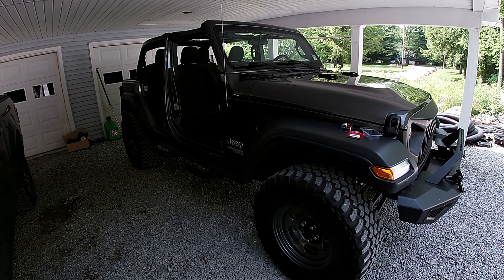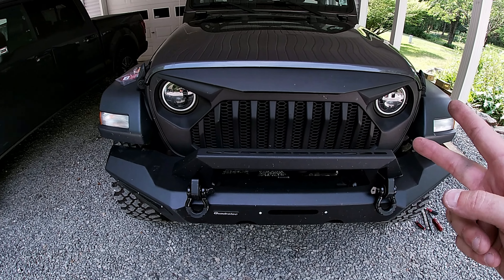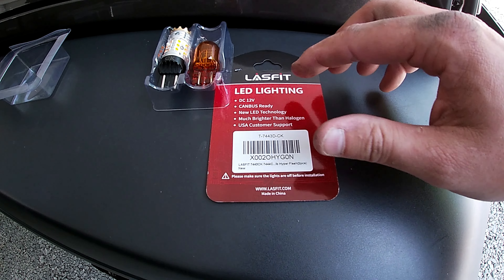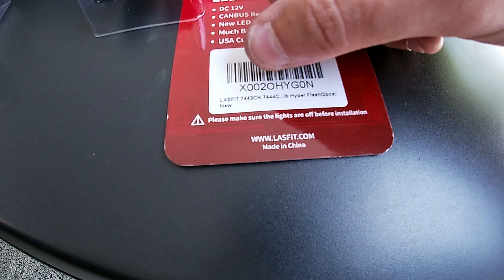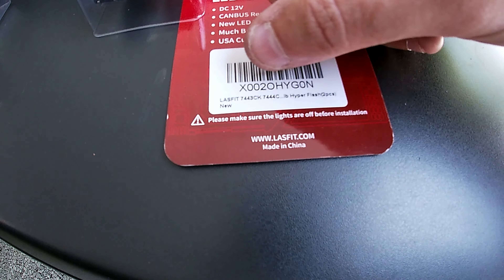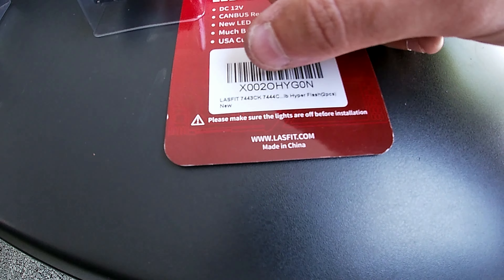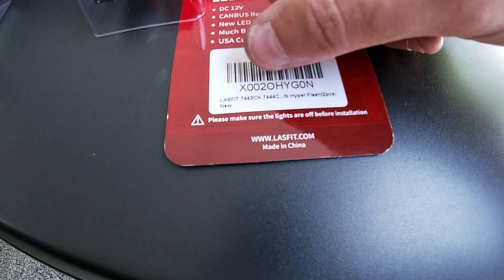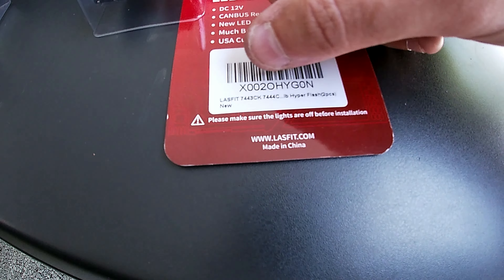LasFit Jeep Wrangler Turn Signal LED Upgrade White/Amber